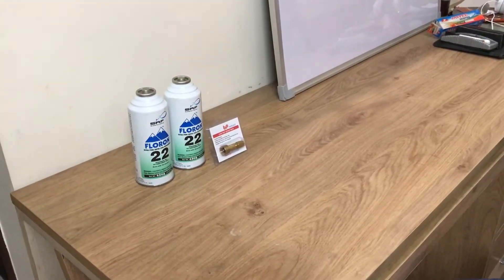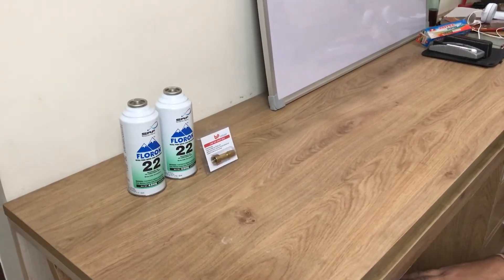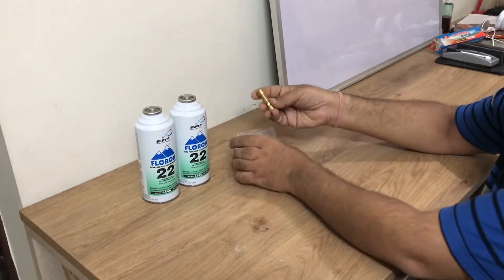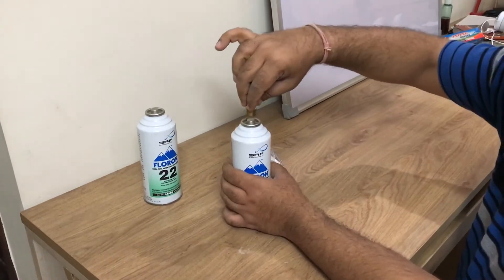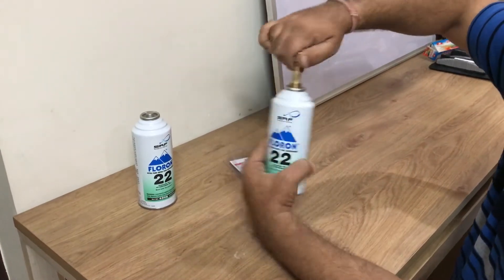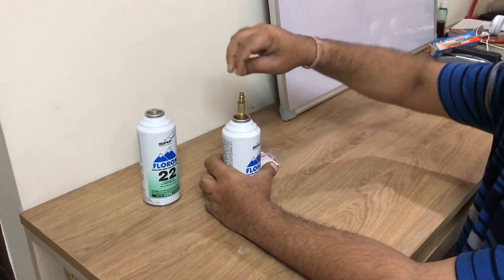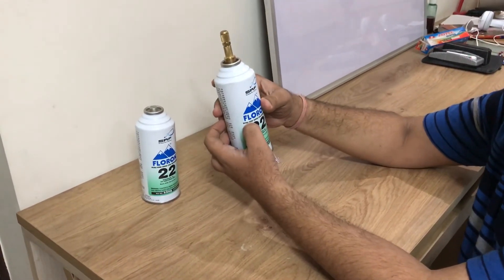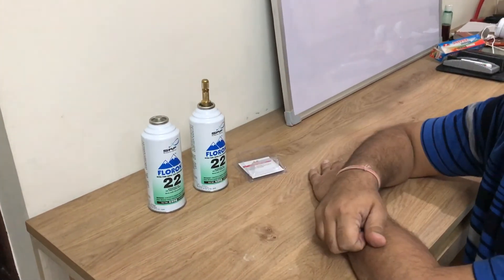CAN TAP VALVE for FLORON 22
Demo of CAN Tap Valve on SRF FLORON 22